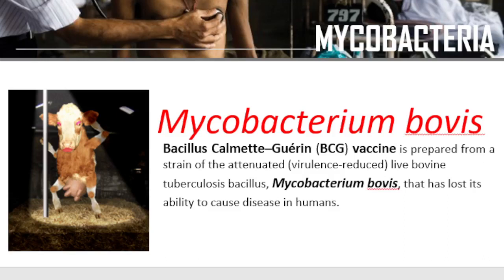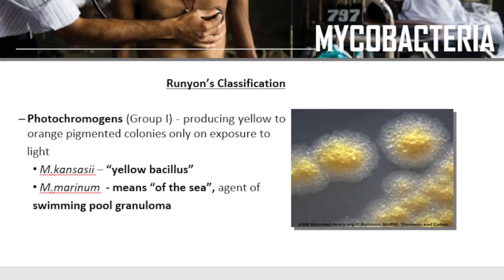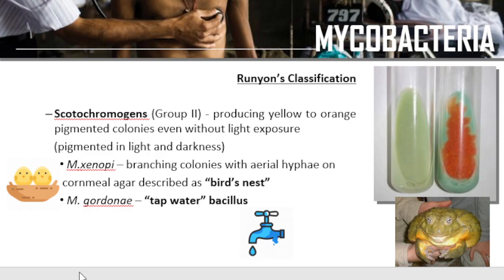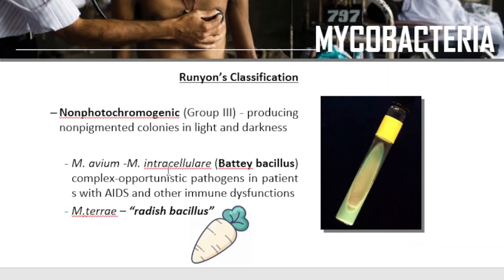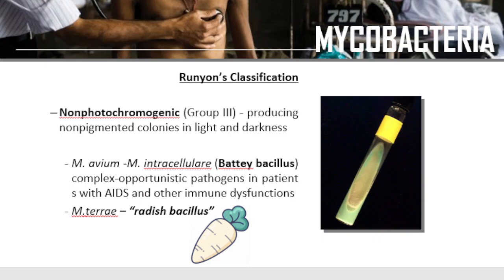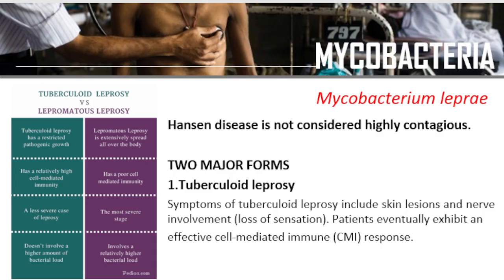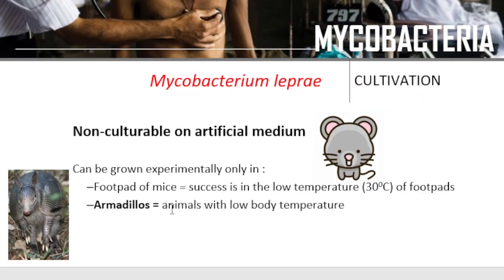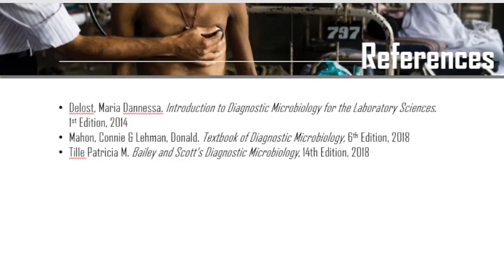Mycobacteria I Part 6 Species other than MTB